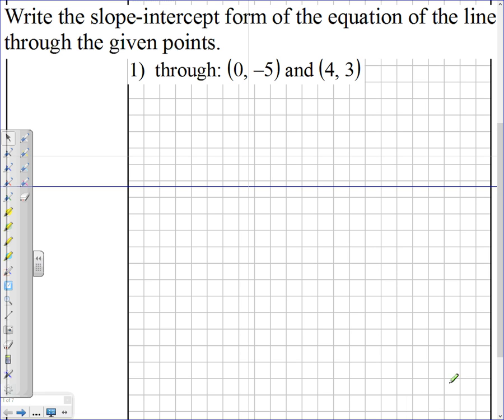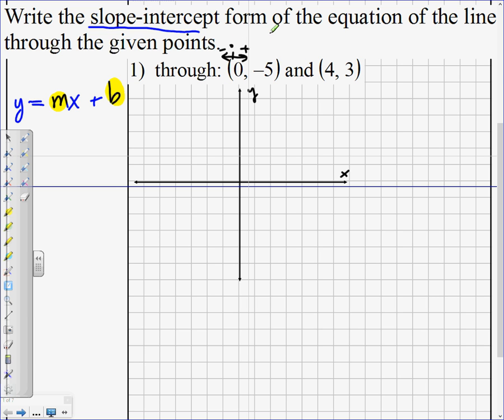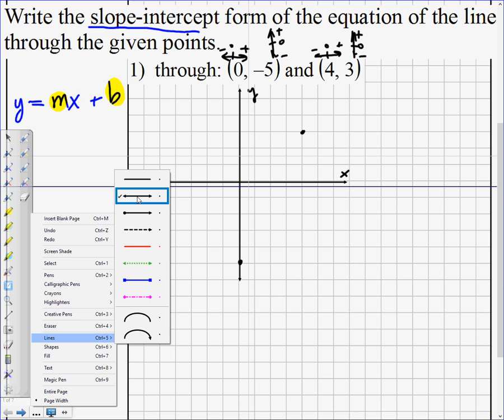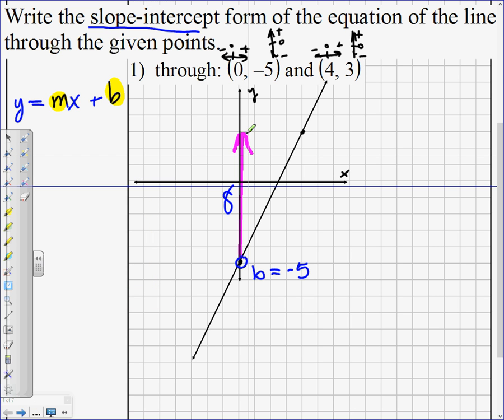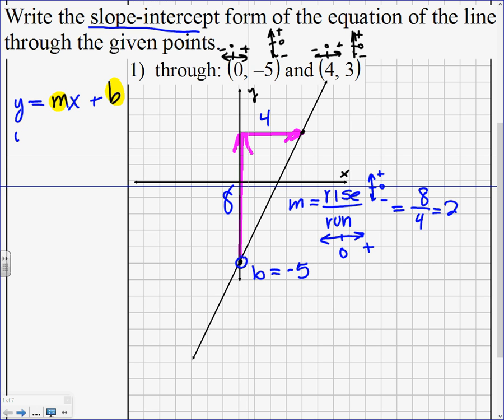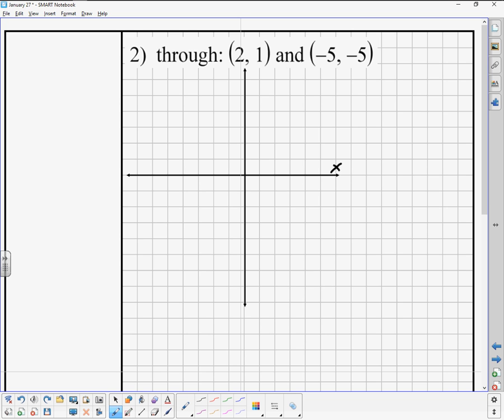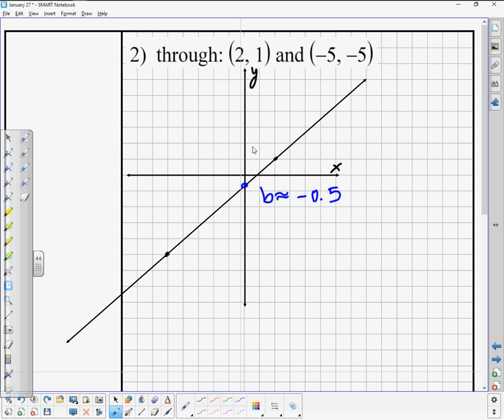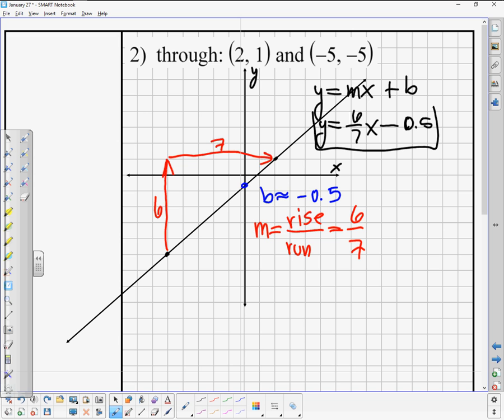wiring the equation given two points